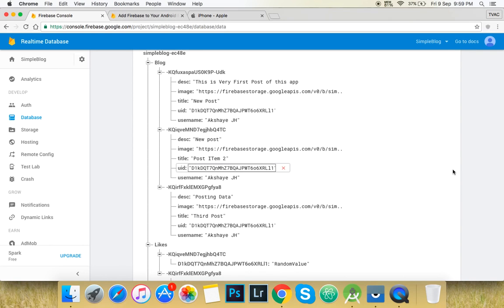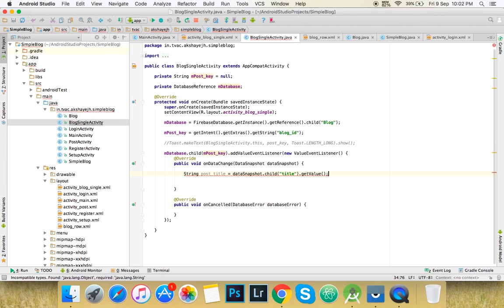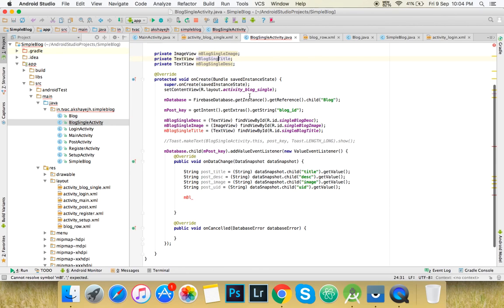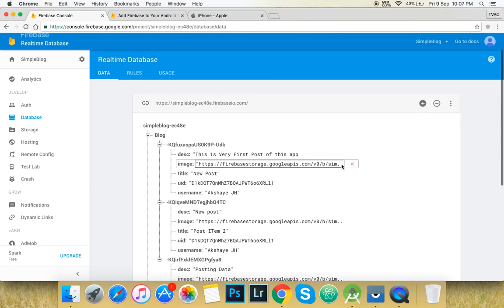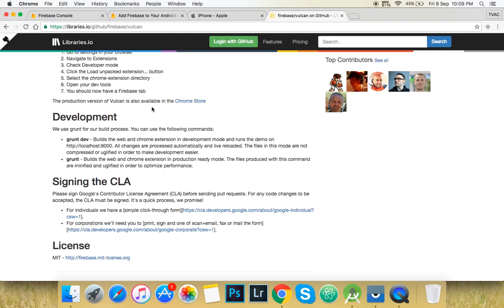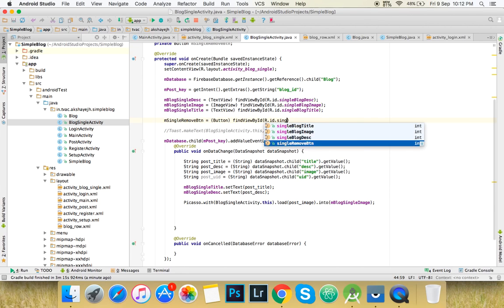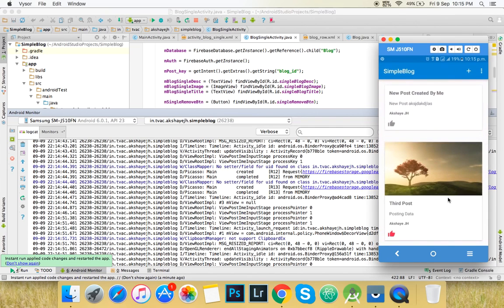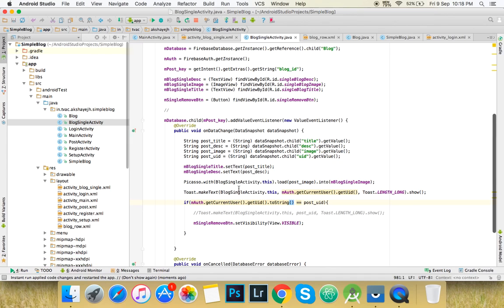41 Android Studio Firebase Tutorial Simple Blog App Post Single View Part 21